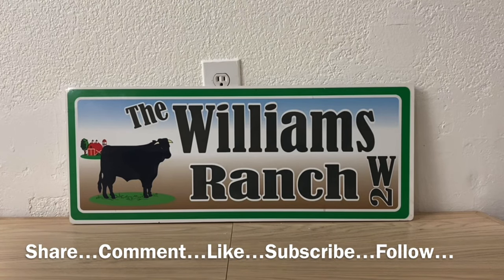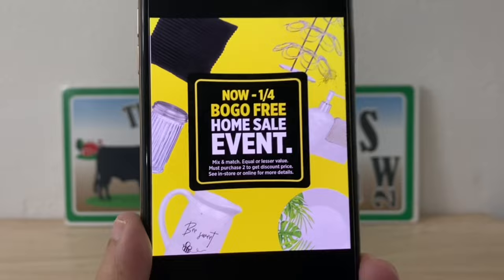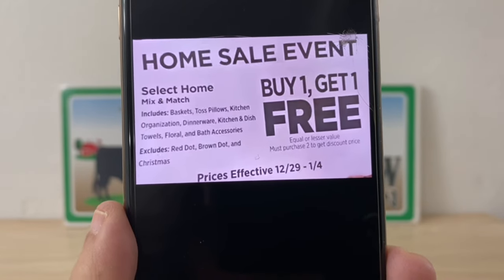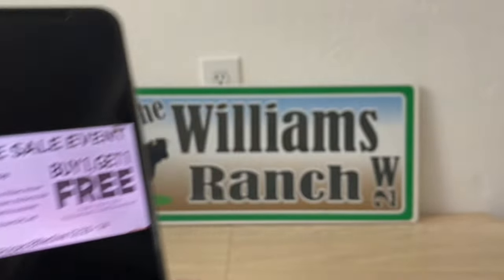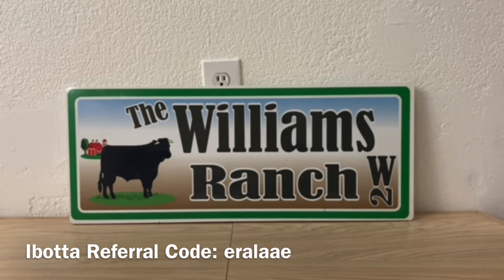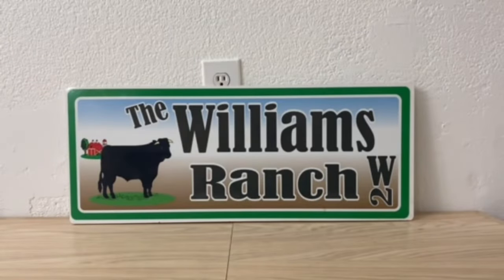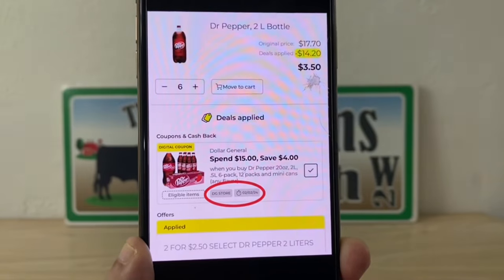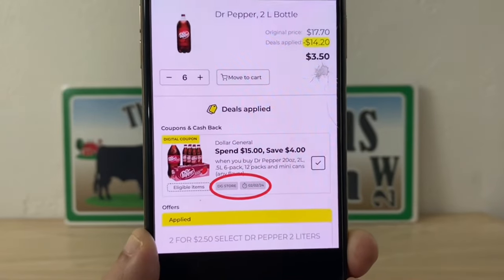2024#4💥Dollar General Couponing‼️GLITCH‼️SHELVES WILL BE CLEARED‼️Must Watch👀👀